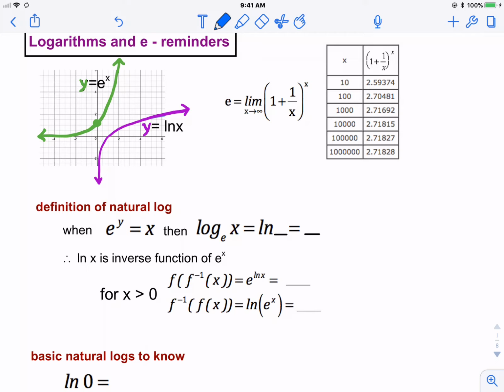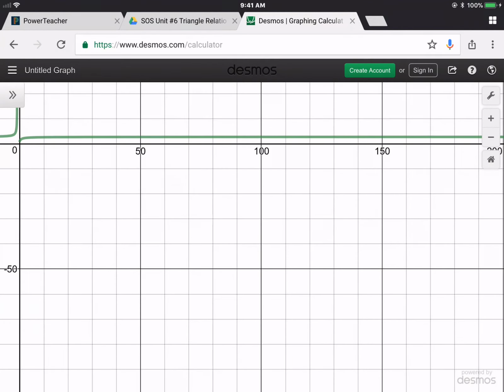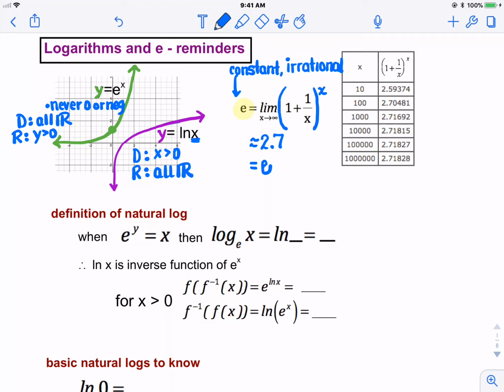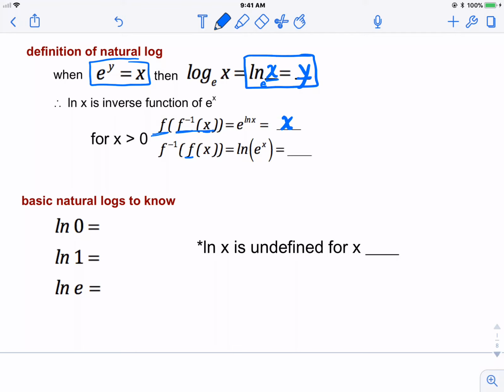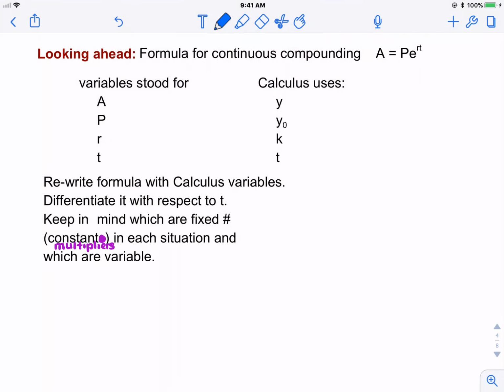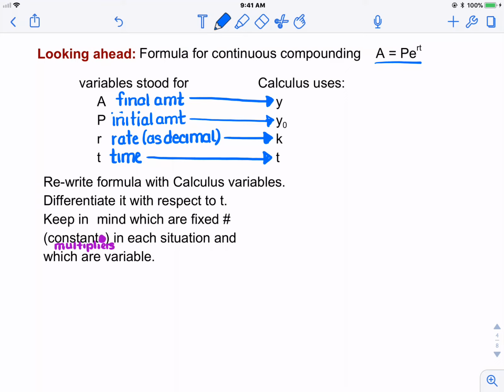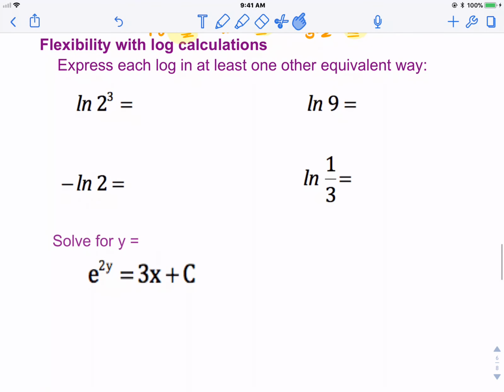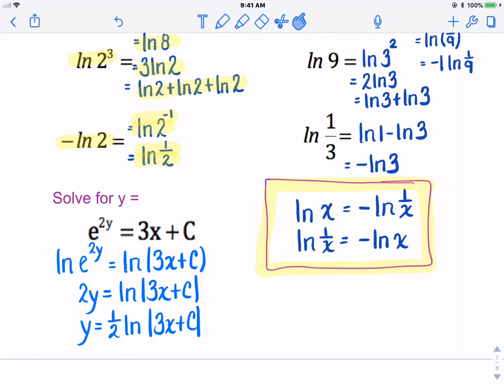AP 7.4 Preview Video